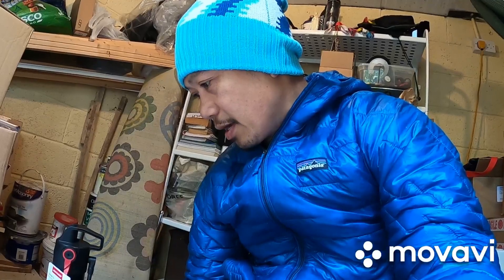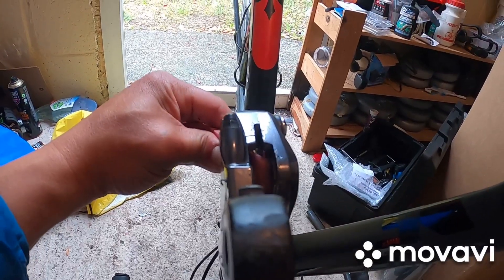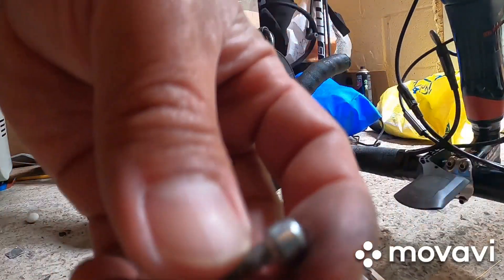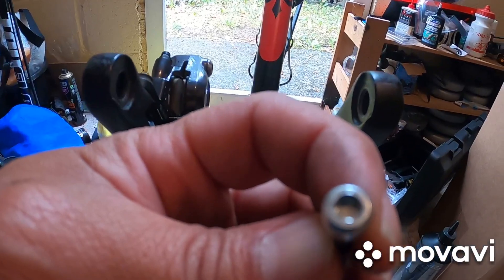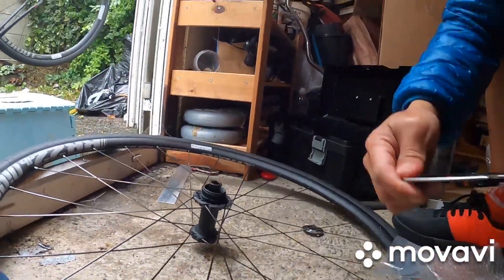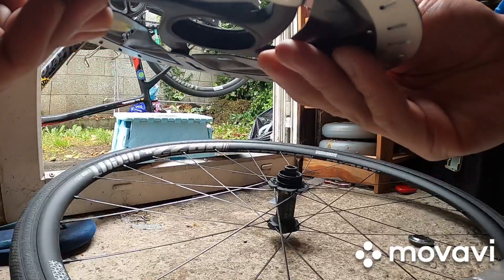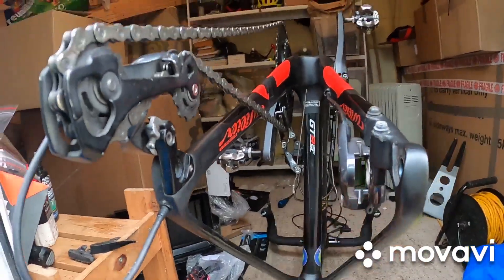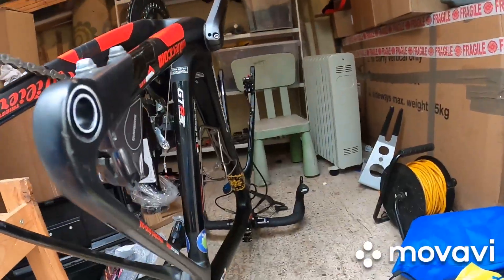Wilier Brake Service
Upgrade the Disc Brakes Rotor and changed the brakes pad, before to handed to the new Owner. This Wilier has finished The Transatlanticway Bike Race 2017 a 2500km Bikepacking one stage bike race. Bikepacking Race is a continuous unsupported race it's means once the your time is start it will only stop when you touched down in the finish line, and there is no planned support from outside. I'll miss this Wilier but I knew it will in a good hand.